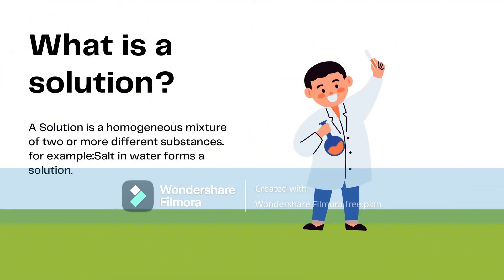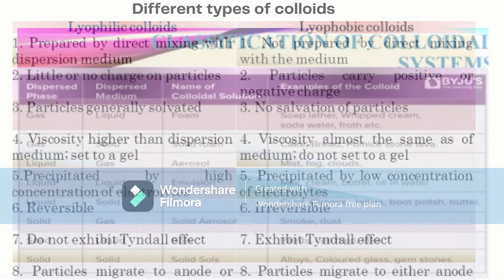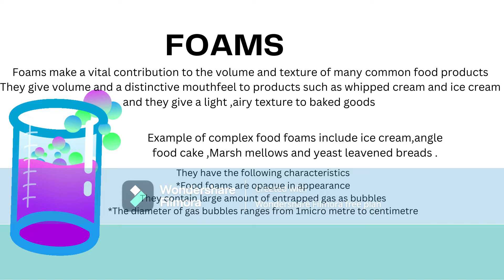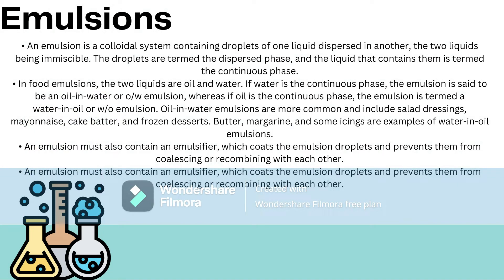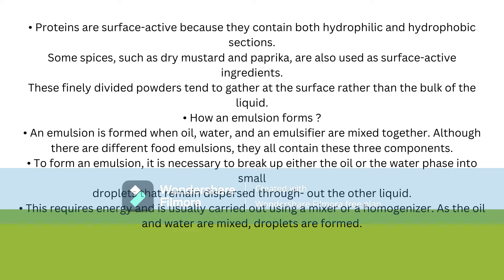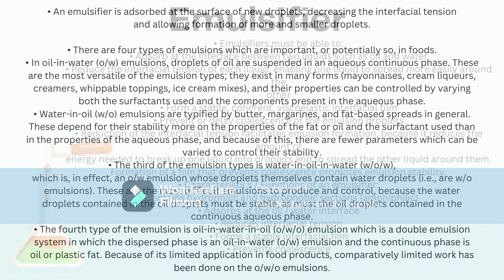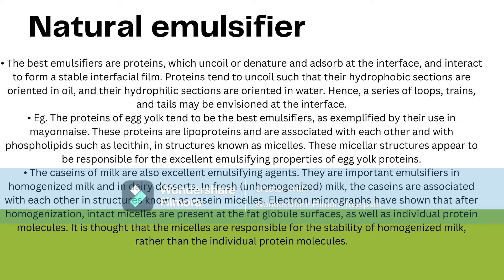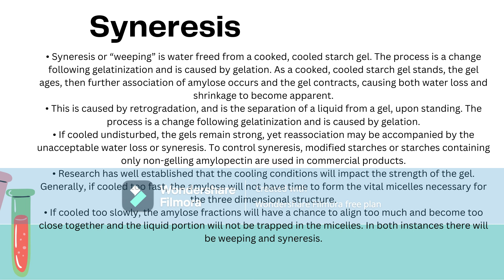Colloidal Chemistry (Emulsions and Colloids in Food)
Slides made in :  canva
Software used for editing: filmora
Subject : Principle of food science
Chapter no :1

Content collection by : Urvi Ambekar(@Aescapades)

slide making by : Shiza Fatima,  Prachi Mishra (@Pik4_boo)
and vasundhara (@Vasundhara _mehra_)

voice over by:  Srishti wasti

Editing by: Komakshi(@Koko_m0cha)